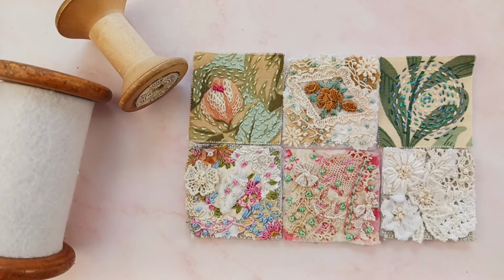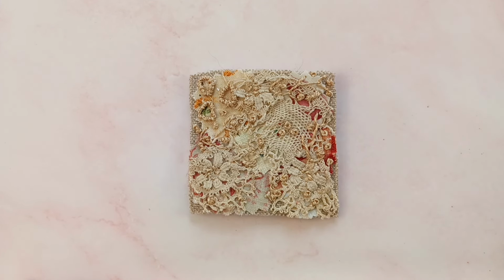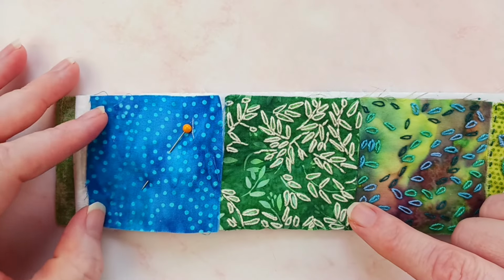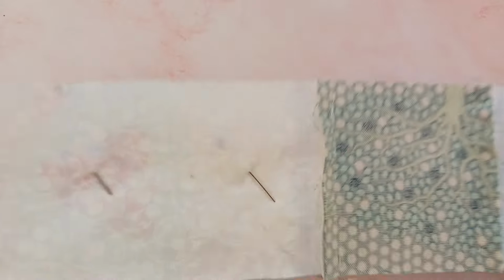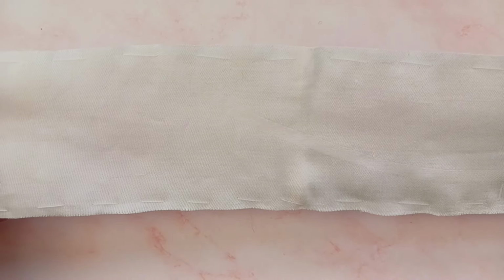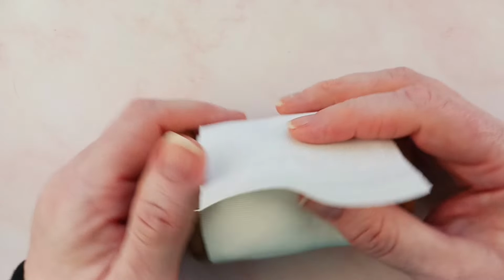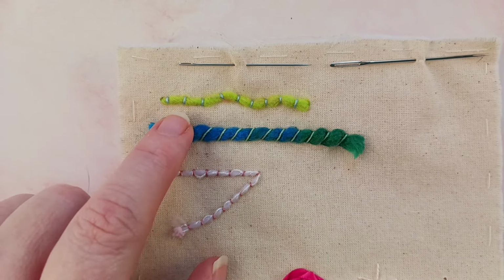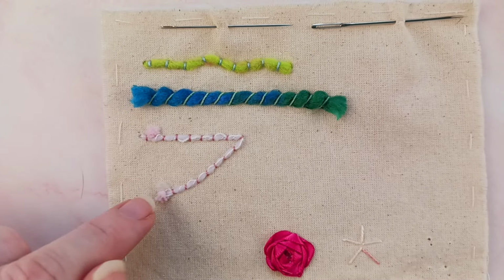Snippet Roll and Twinchie SAL Week 7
For more details and extra content, please join my Facebook group, Slow Stitching by hand with Eleanor Grace.

Slow stitching and embroidery video tutorials for beginners and beyond.  This SAL will be focused on making a Snippet Roll, for you to enjoy, as well as some Twinchies which you can frame or appliqué onto other projects.

Join Louise from Eleanor Grace, a British Textile Artist based in Wiltshire, near the beautiful Georgian city of Bath.

Louise creates heirloom pieces including journals and teaches embroidery and slow stitching courses, both in person and virtually, wherever possible using vintage, reclaimed or recycled materials, inspired by nature.

Celebrate the mindful and meditative benefits of taking some time out for yourself, to mindfully enjoy slow stitching and other embroidery techniques, to make beautiful textile collages.

Louise specialises in teaching beginners and intermediate level stitchers who may have little or no experience and want to get started on their stitching journey.